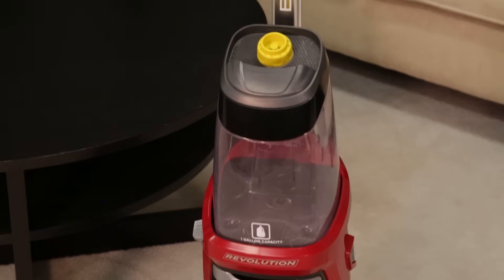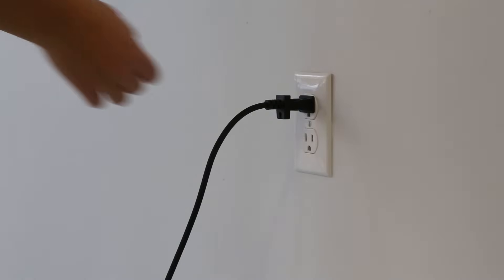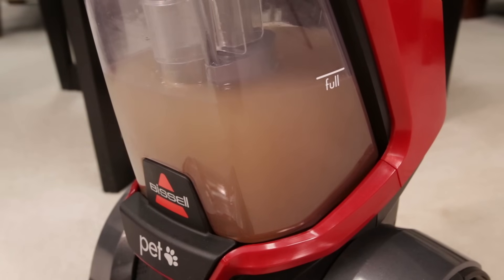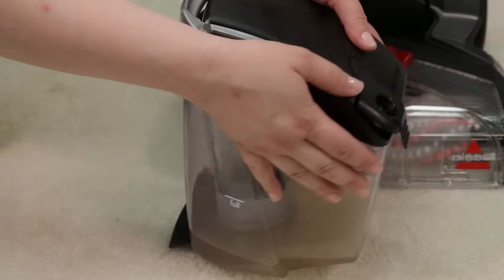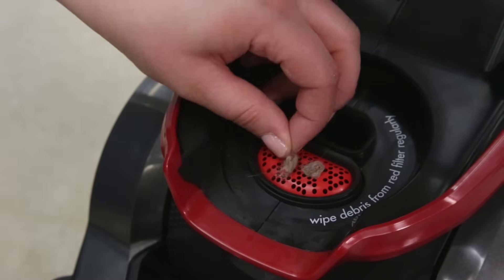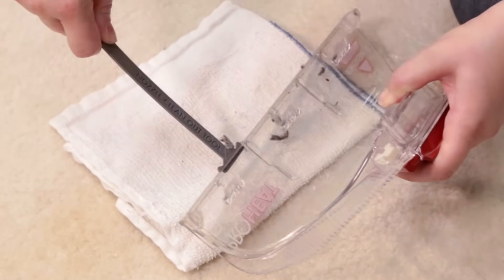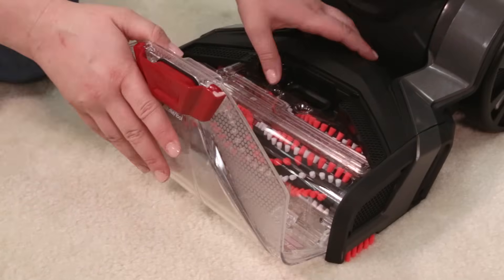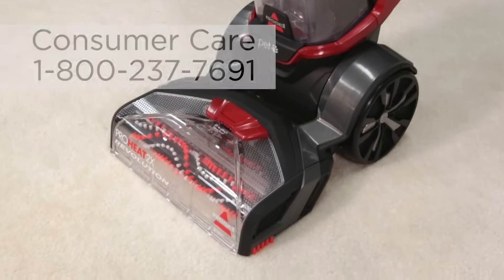BISSELL Proheat 2X Revolution Suction Troubleshooting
Try these tips to restore suction to your Proheat 2X Revolution deep cleaner.

Easy to store at home, you no longer have to rent a deep cleaner from the store to refresh your carpets. Deep clean mode offers powerful cleaning and express clean mode offers quick and easy cleaning that dries quickly. The lightweight design and low-profile make it easy to maneuver around and under furniture.